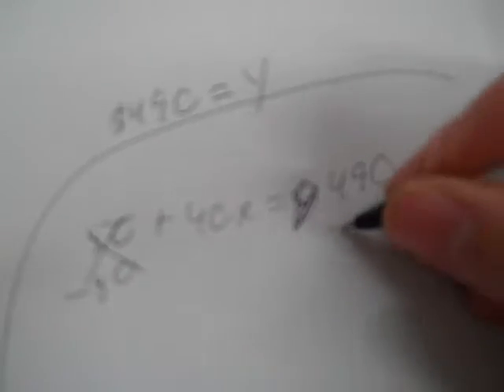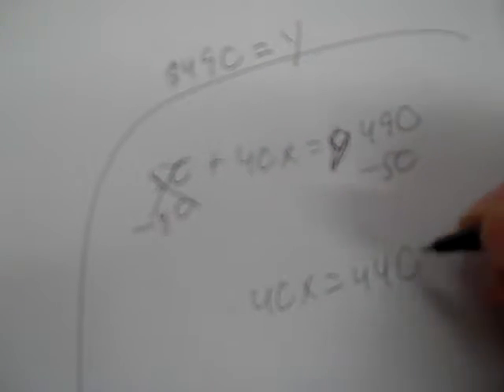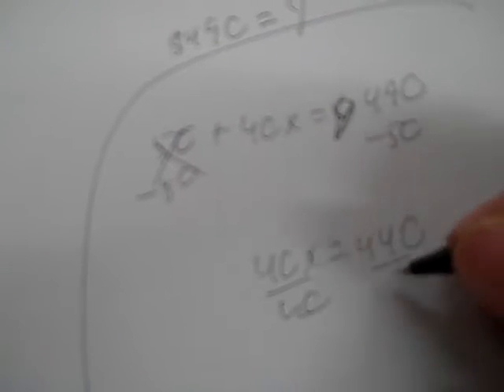3rd assessment for linear equations